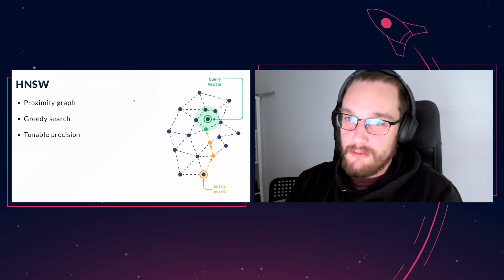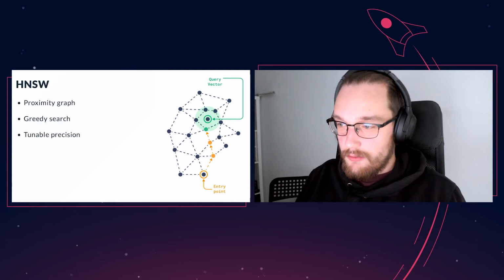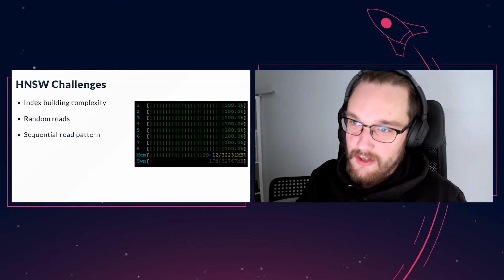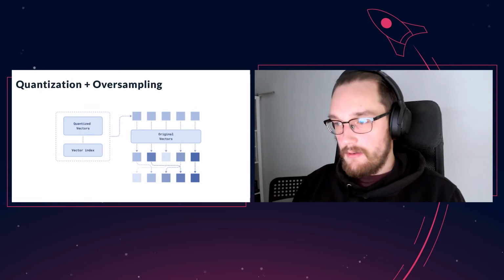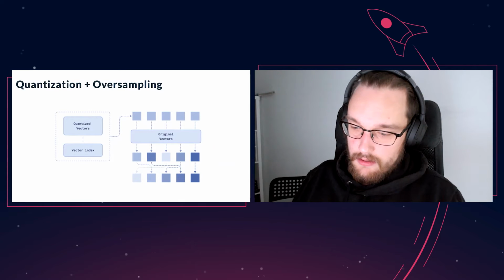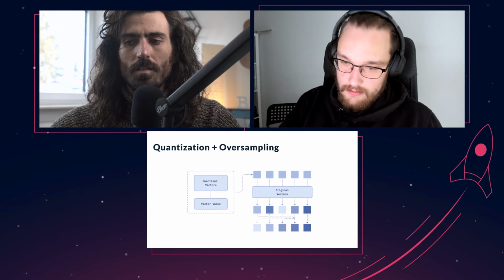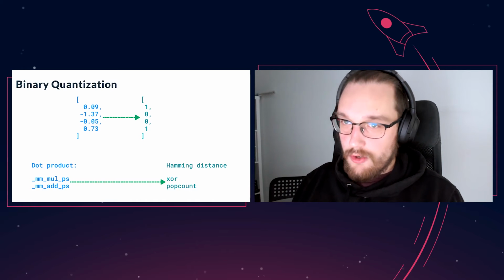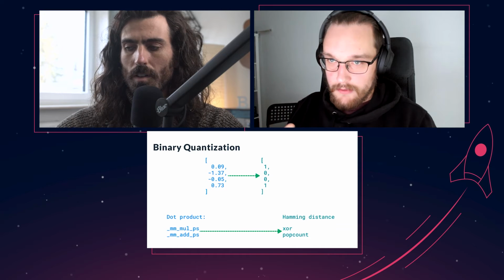Binary Quantization - Andrey Vasnetsov | Vector Space Talk #001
Vector Database Binary Quantization methods with the king of Vector Stores himself Mr. CTO of Qdrant Andrey Vasnetsov.

Abstract:
Binary Quantization: the new frontier of vector compression. We go in-depth about how to optimize and speed up your searches with vector stores. Vector Search is expensive, and the most advanced neural network encoders with huge vector sizes make this problem even worse. Since vector indexes heavily rely on low-latency storage like RAM, it creates problems with scalability.

Andrey's Bio:
I worked as a Machine Learning Engineer most of my career. I prefer practical over theoretical, working demo over arXiv paper.

Currently working on a Vector Similarity Search Engine Qdrant, which can be used for semantic search, similarity matching of text, images or even videos, and also recommendations.

Timestamps:
[00:00] Introduction and Welcome
[01:24] Discussion on the Need for Quantization
[04:50] Challenges of Traditional Vector Indexing
[06:31] Compensating for Data Growth with Quantization
[09:05] Overcoming the Challenges with Oversampling
[09:45] Compatibility of Different Models with Binary Quantization
[13:00] Benefits and Speed of Binary Quantization
[14:55] Comparison of Dot Product and Hamming Distance
[17:20] Implementing Binary Quantization
[20:36] Closing Remarks